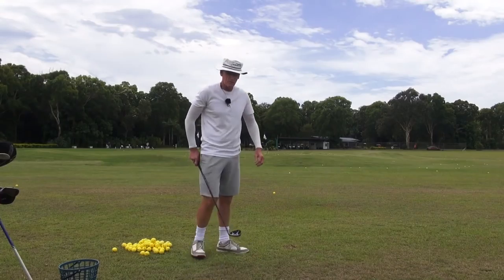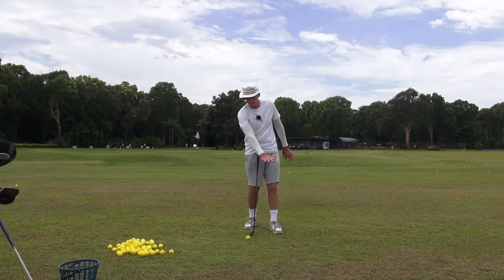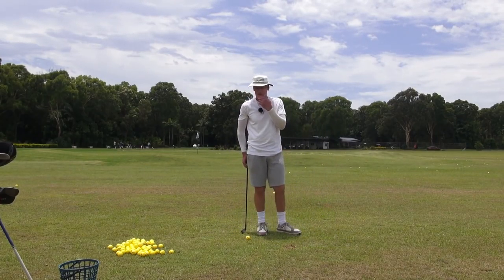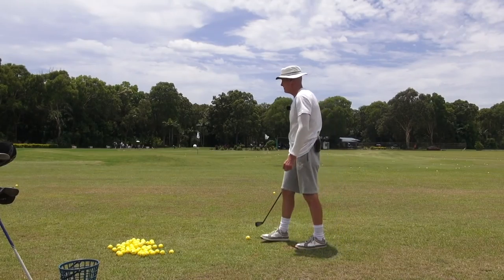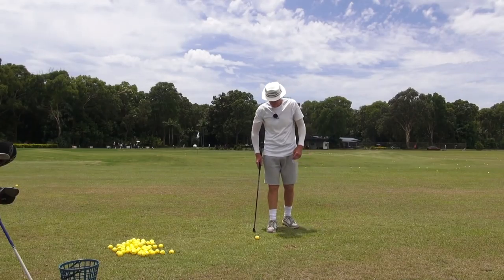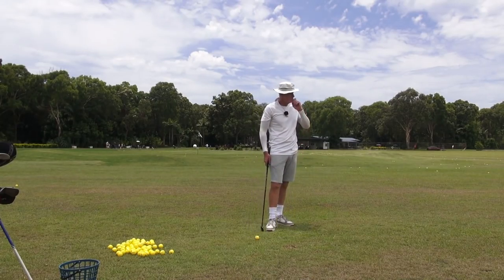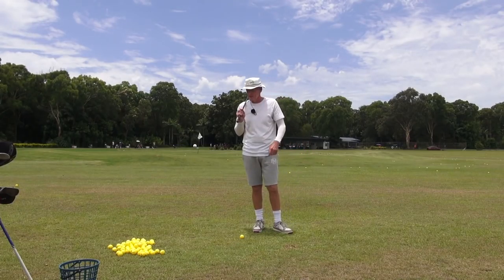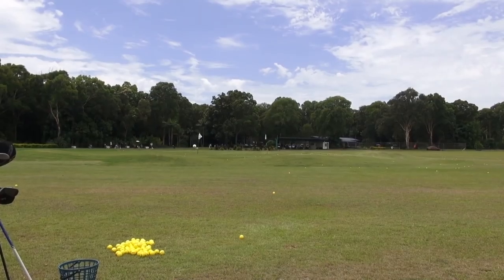Containing the Club In Channel Lock Swing